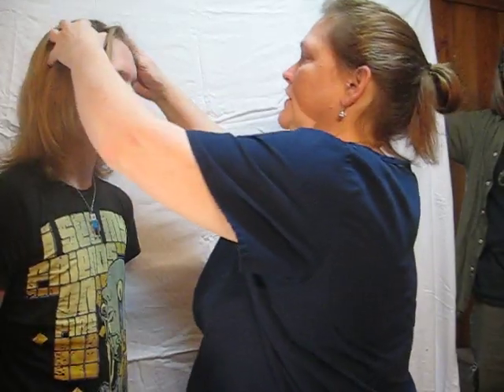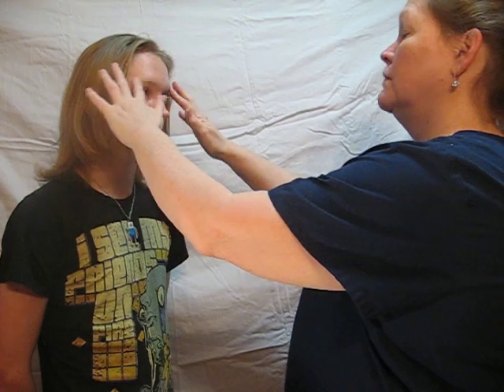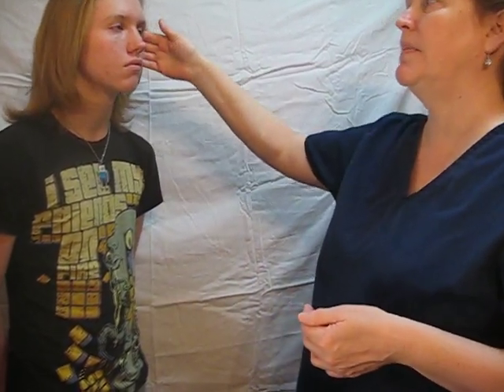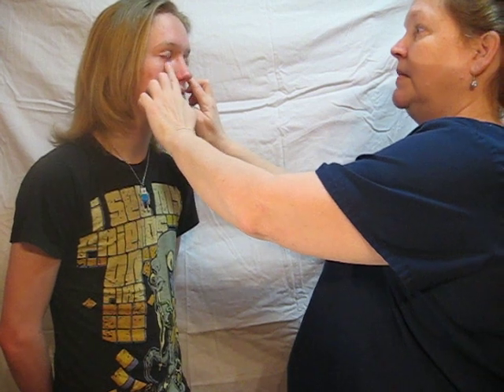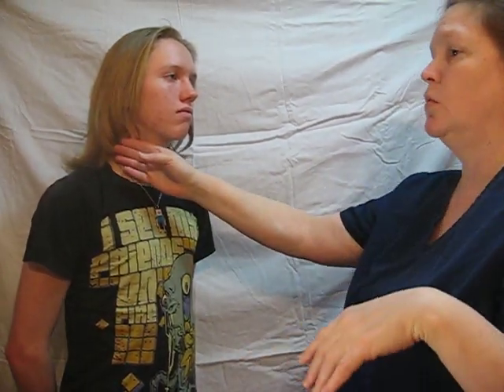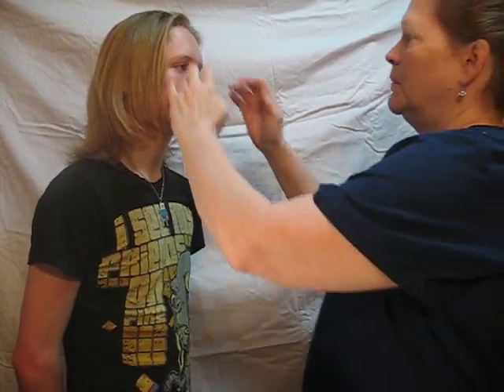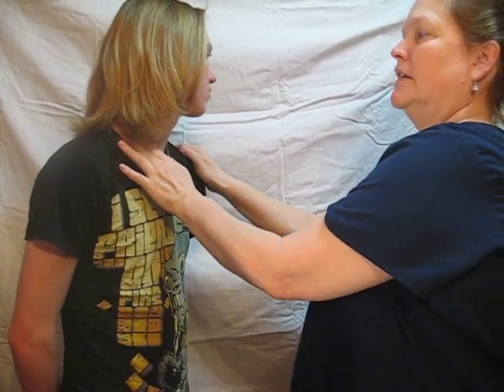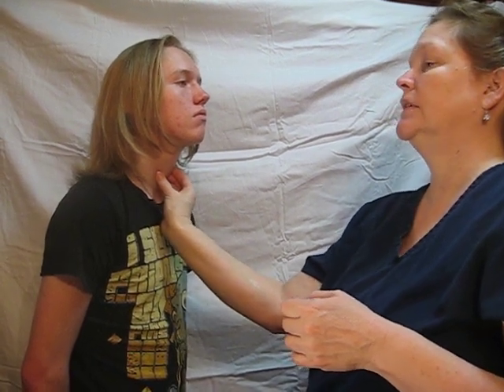head and neck assessment peter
for WSSU assignment 4/10/13, Instructor Debra Benbow, student Carol Hartsog, model Peter Swanson